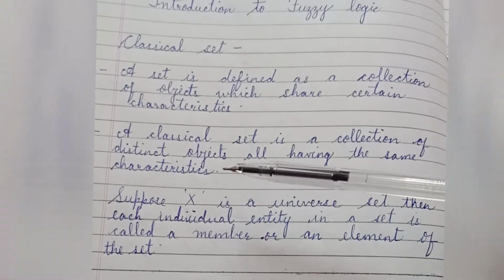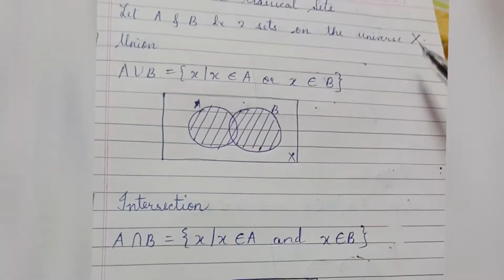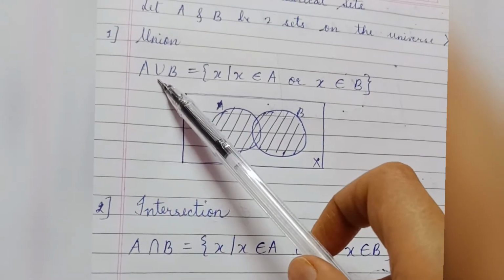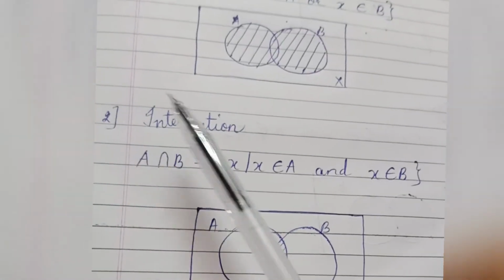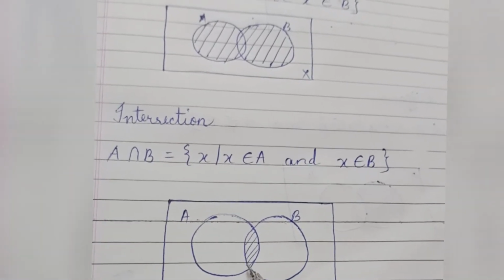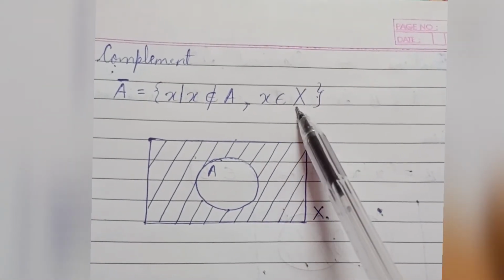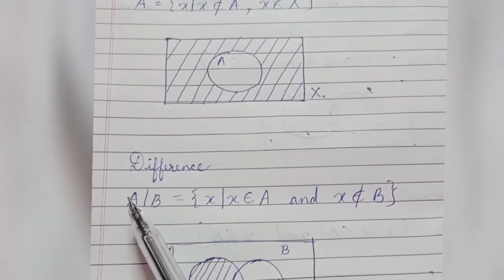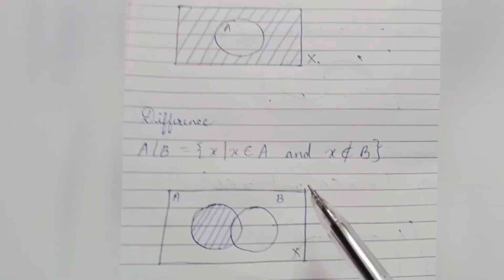Operations on crisp set | Soft Computing | Tutorial 5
This video is one of the series of soft computing. This is beginner's full tutorial of soft computing.
Hope you learn a lot from this.